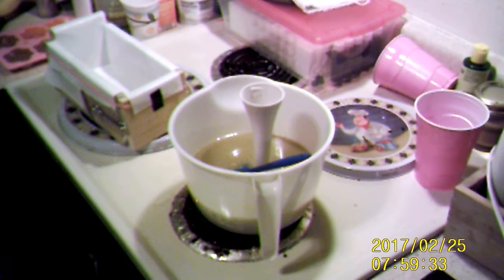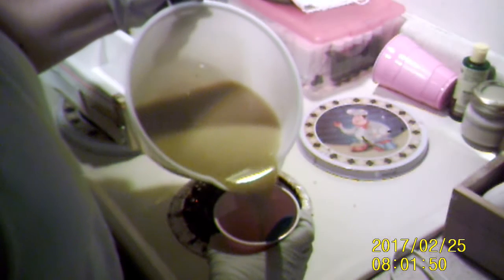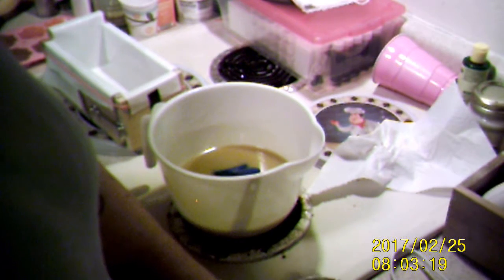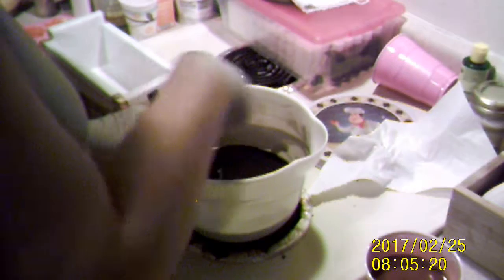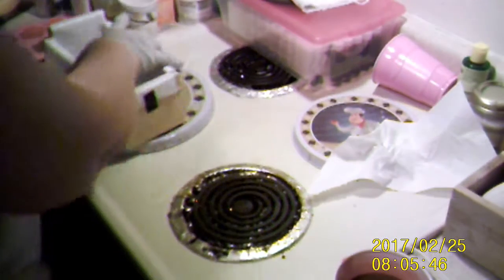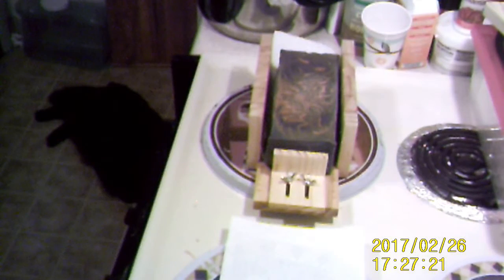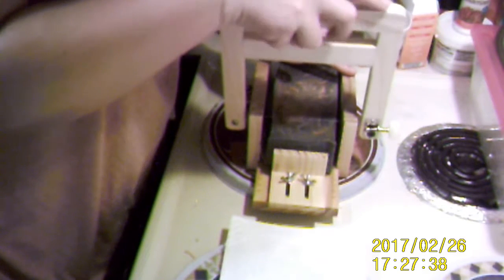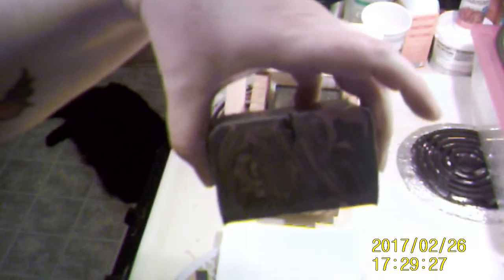Making and Cutting Indian Sandalwood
Making some soaps for my son.